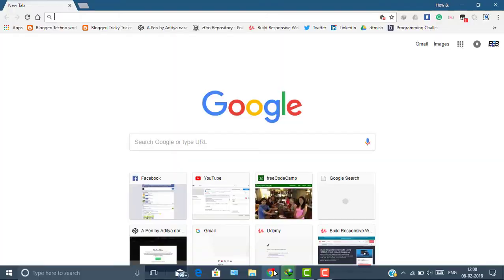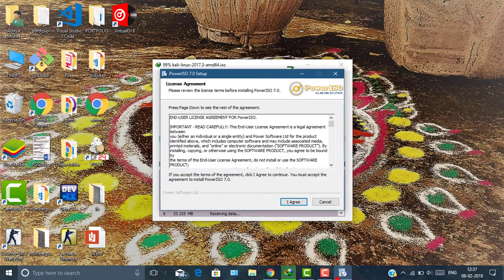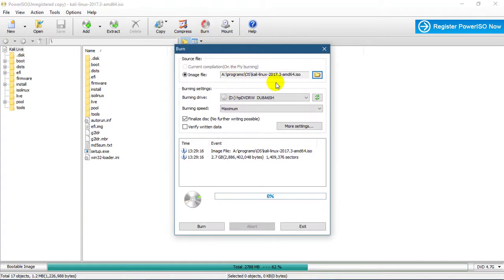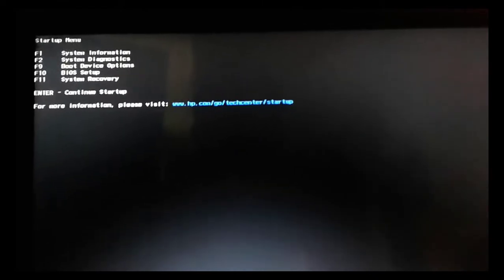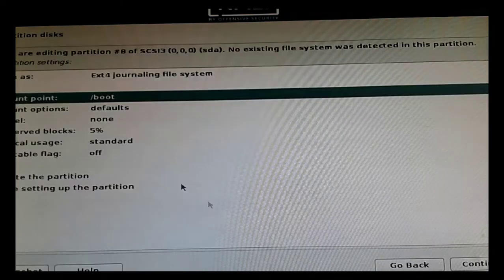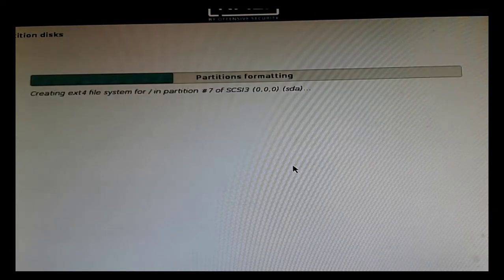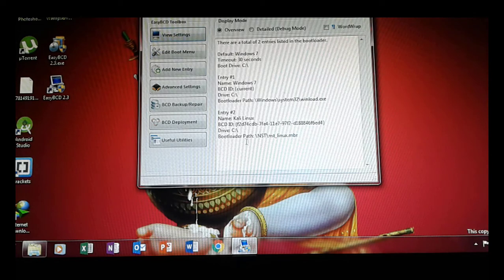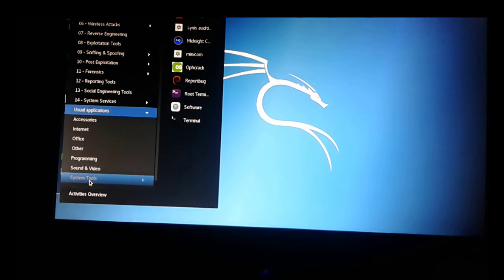HOW TO DUAL BOOT KALI LINUX WITHOUT ANY POST ERRORs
Hello Friends, Today In this video I'm going to show you how to dual boot Kali Linux with your windows OS.

here are the links to download